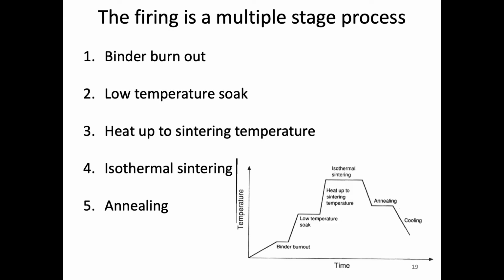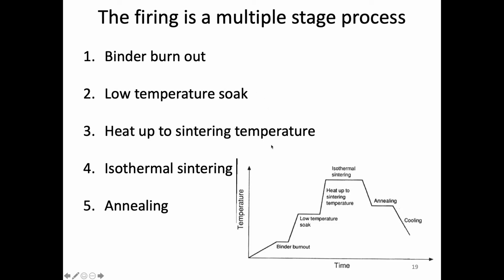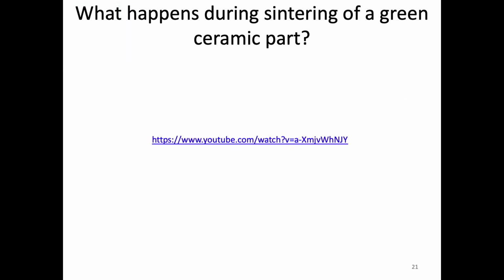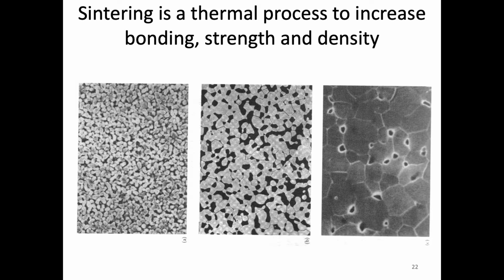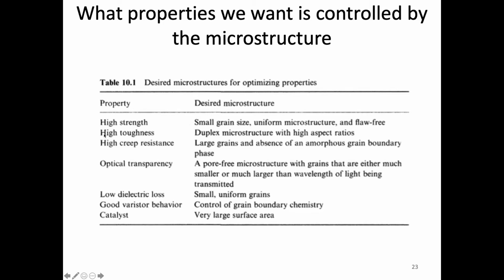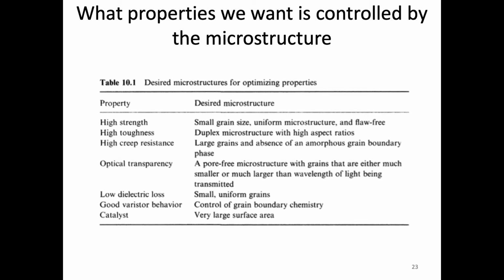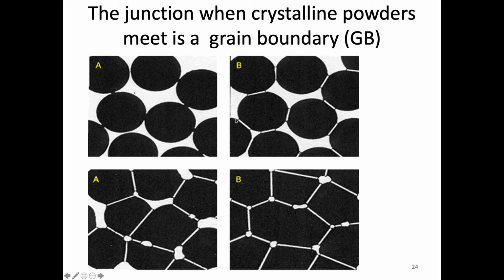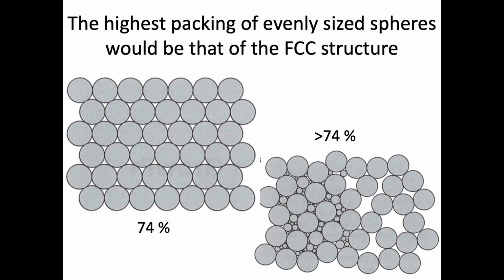MSE403G S20 Lecture 35 Module 3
This video discusses the purpose of sintering ceramics.